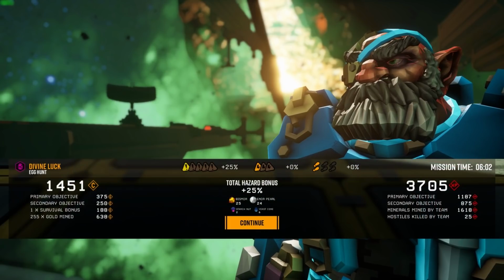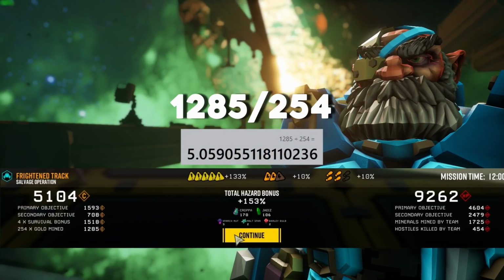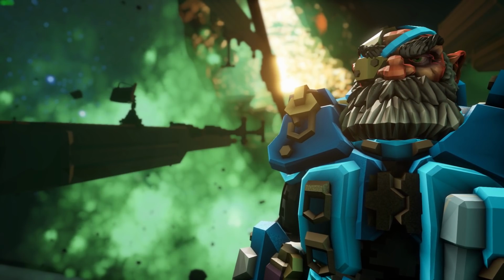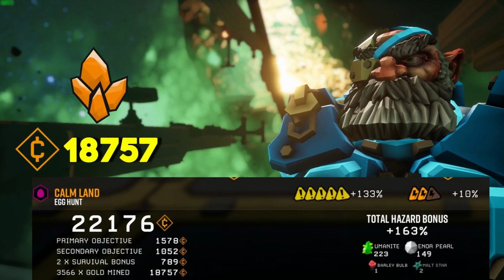IS GOLD WORTH IT? | HOW TO MAKE MONEY | DEEP ROCK GALACTIC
Quick tip for you all while i work on other things, are you a gold skipper? Or is r/DRG your homepage? Let me hear those opinions!